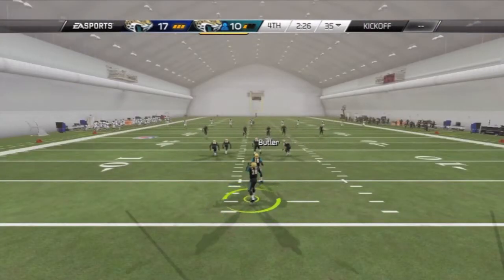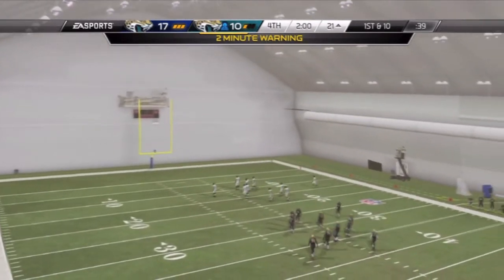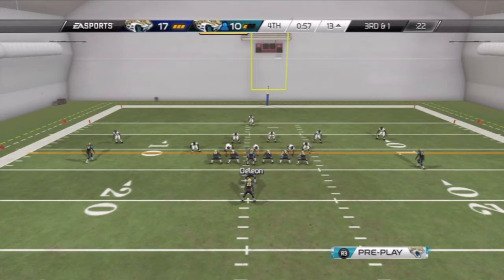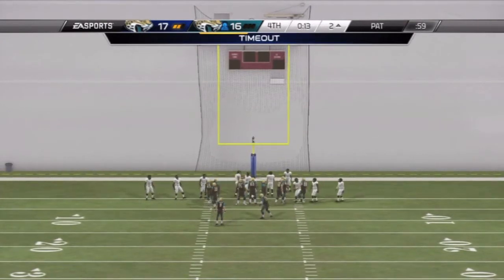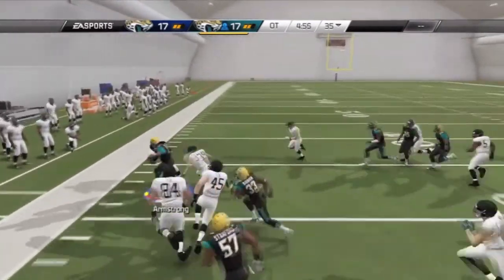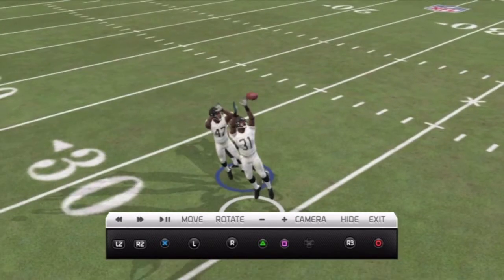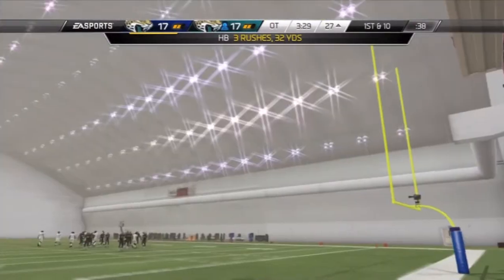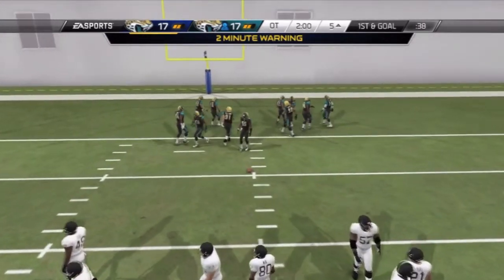Madden 25 :: Practice 41 :: Elevate!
Jacksonville Jaguars Episode 12 has been delayed due to technical difficulties. It will be released on Wednesday, April 30. Thank-you for your patience!